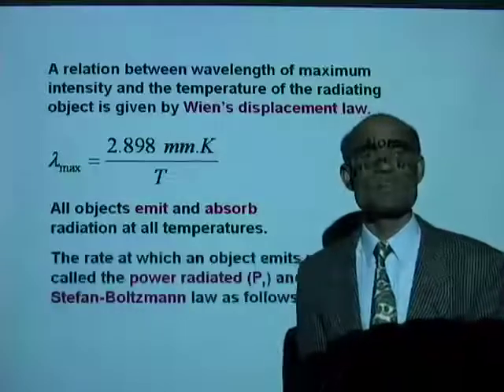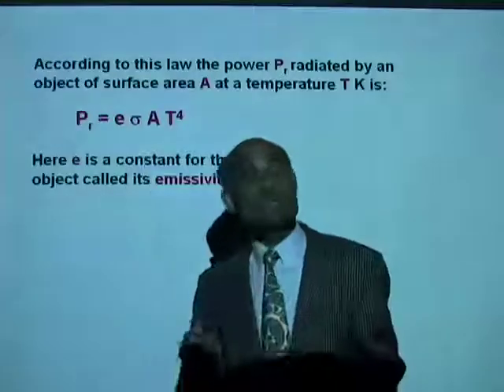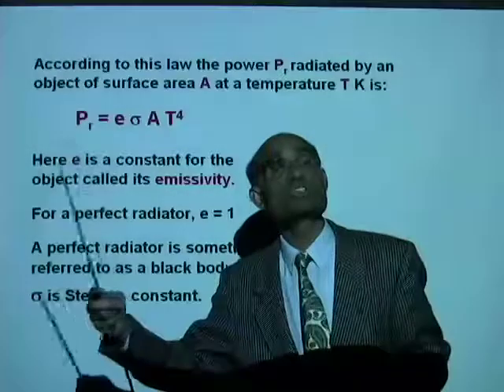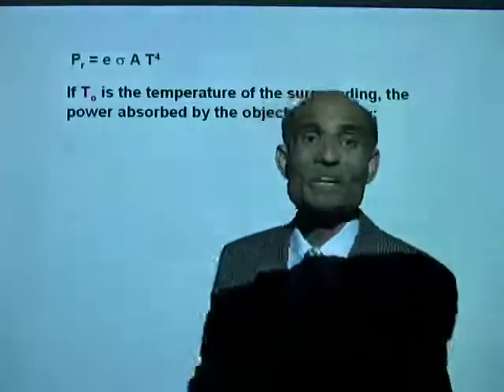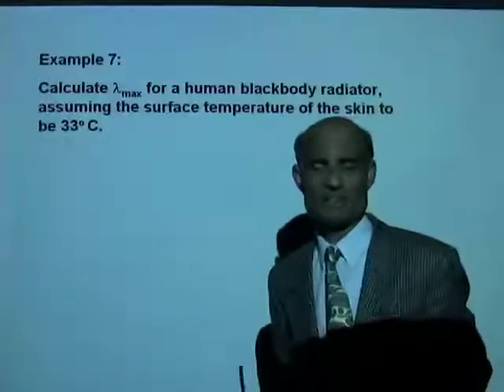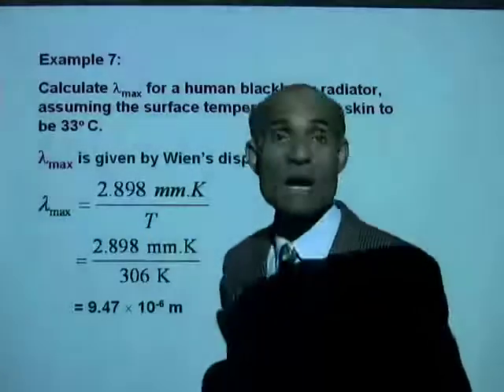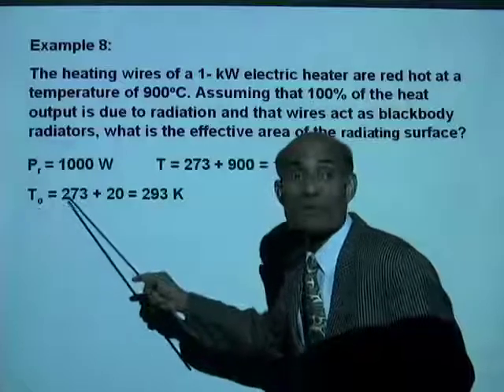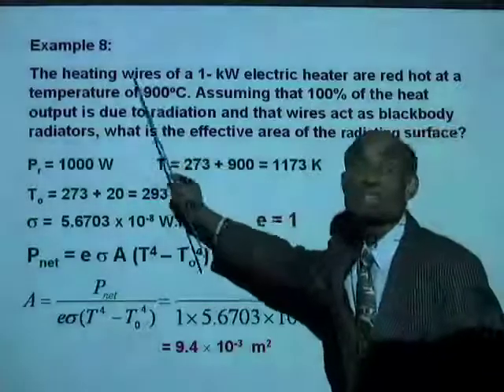PHY2049 Lesson 1 5b Transfer of Heat Energy v